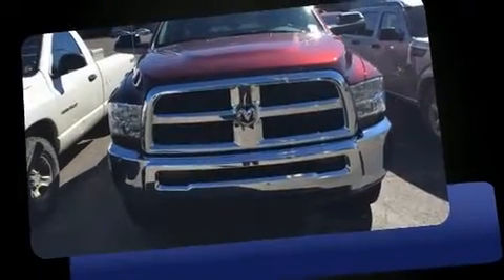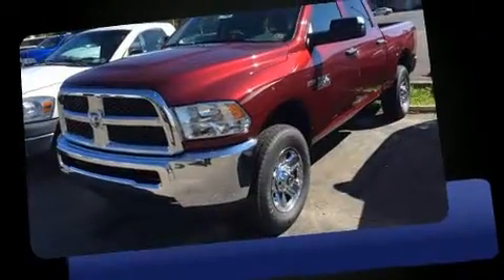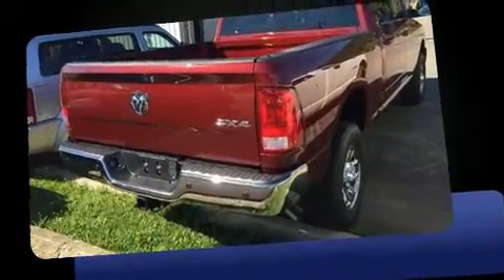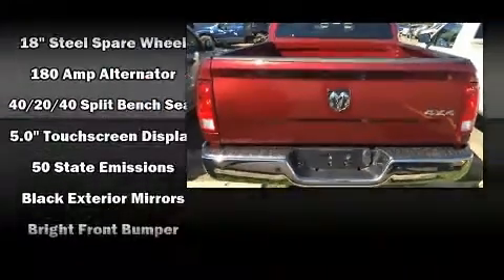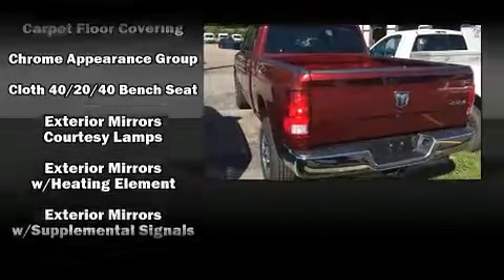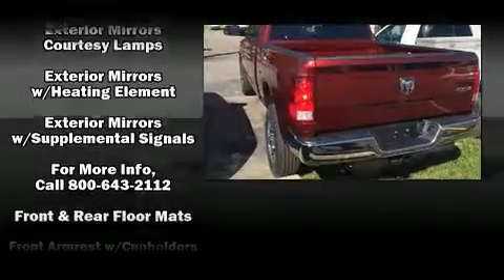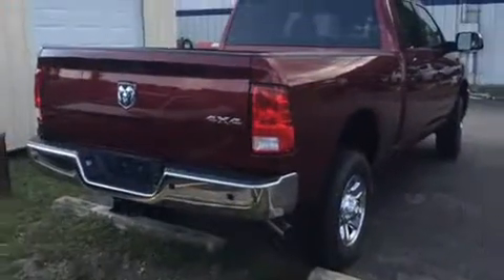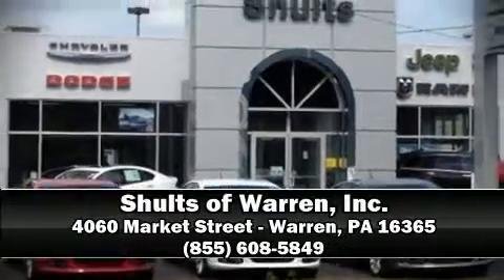2016 Ram 2500 Tradesman in Warren, PA 16365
4060 Market Street
in Warren, PA 16365

Take command of the road in the 2016 Ram 2500. It features four-wheel drive capabilities, a durable automatic transmission, and a powerful 8 cylinder engine. This model accommodates 6 passengers comfortably, and provides features such as: an automatic dimming rear-view mirror, a front bench seat, turn signal indicator mirrors, skid plates, cruise control, a trailer hitch, and remote keyless entry. Audio features include an AM/FM radio, and 6 speakers, providing excellent sound throughout the cabin. Take assurance in side curtain airbags, providing head protection in the event of a severe collision. Our experienced sales staff is eager to share its knowledge and enthusiasm with you. We'd be happy to answer any questions that you may have. We are here to help you.